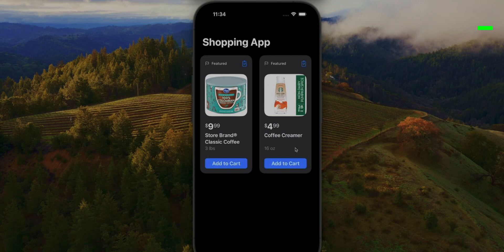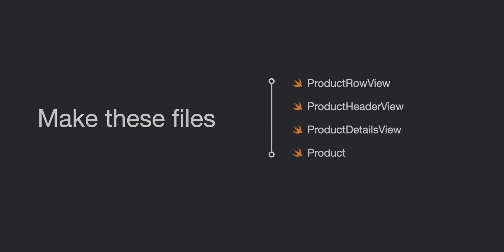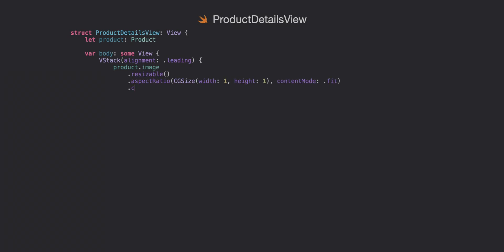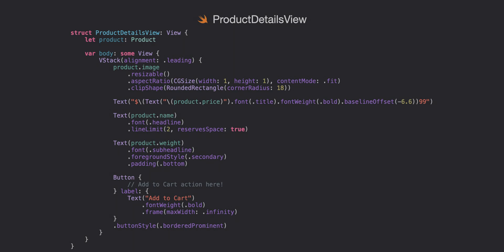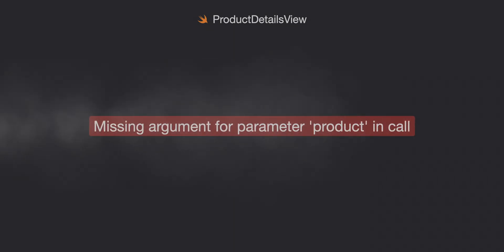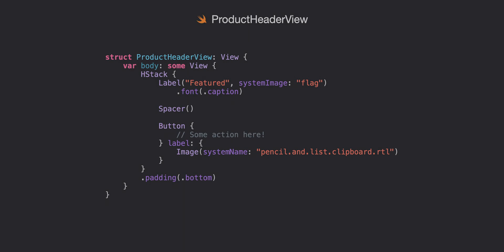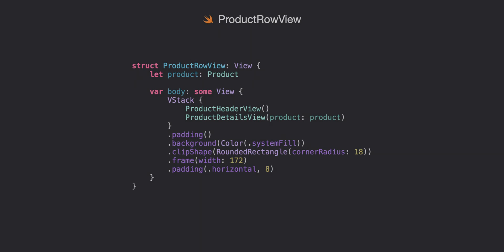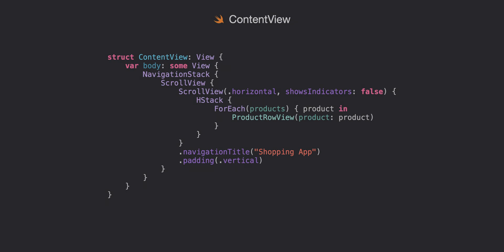How to Build a Horizontal Scrollview with Card Views in SwiftUI – Step by Step for Beginners (2023)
In this tutorial, I'll show you step by step how to build a horizontal ScrollView with custom cards in SwiftUI, perfect for beginners! Learn how to create a user interface with SwiftUI, and boost your iOS app development skills. Follow along for a guide on creating a dynamic and interactive layout for your SwiftUI projects.